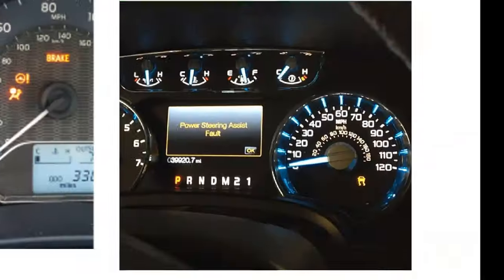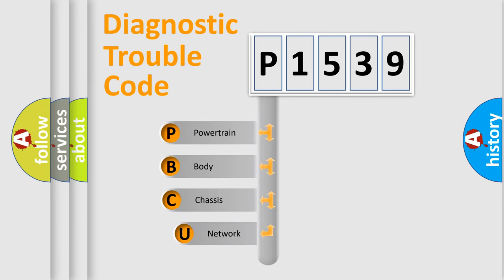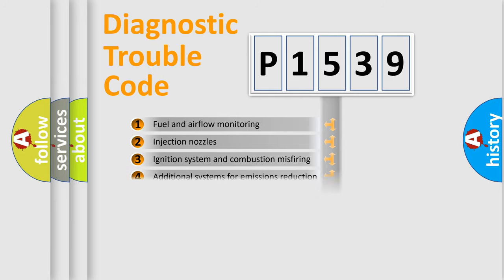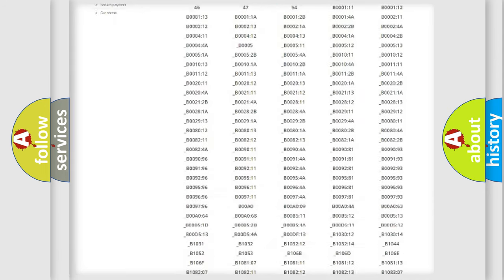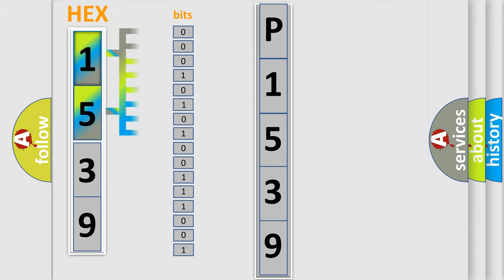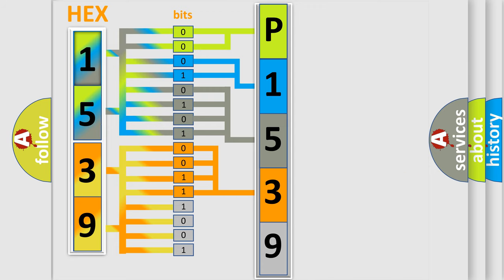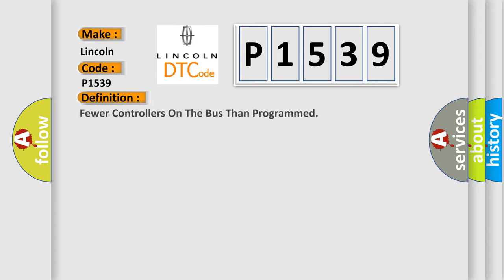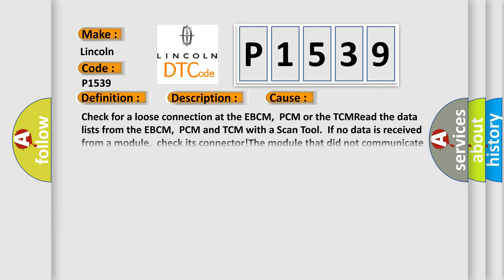DTC Lincoln P1539 Short Explanation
Contents:
0:21 Basic DTC analysis according to OBD2 protocol standard.
1:48 Insight into programming
2:58 A diagnostically understandable description of the Diagnostic Trouble Code
3:05 Basic error definition

Make:
Lincoln
Code:
P1539
Definition:
Fewer Controllers On The Bus Than Programmed
Description:
Key on or engine running;and after each module on the CAN circuit monitored activity on the bus,one module set this code because it did not receive CAN formatted messages from all of the modules that it should have after (7) attempts (there are less mod
Cause:
Check for a loose connection at the EBCM,PCM or the TCMRead the data lists from the EBCM,PCM and TCM with a Scan Tool.If no data is received from a module,check its connector!The module that did not communicate may have failed